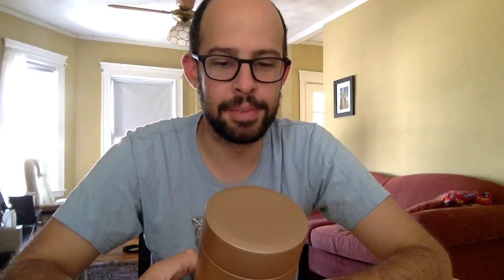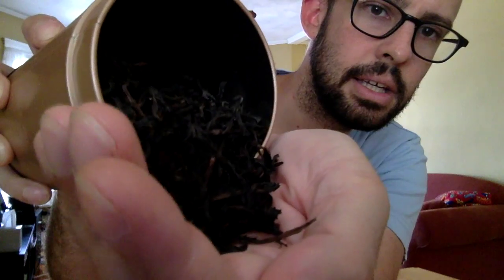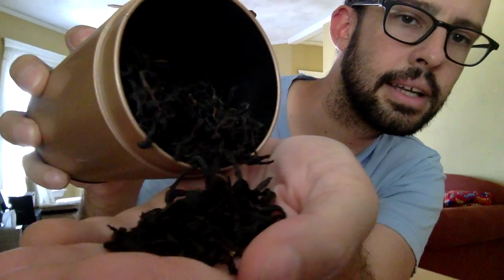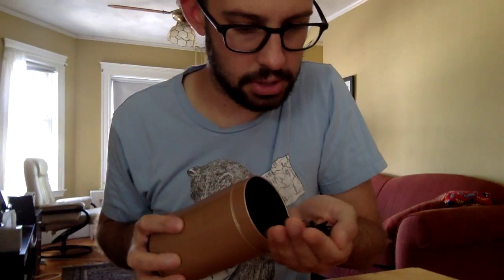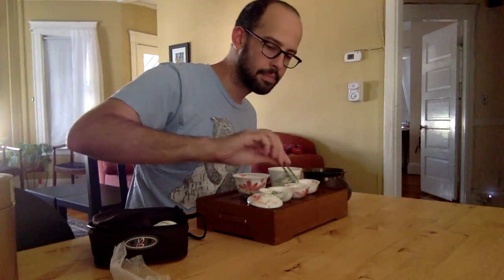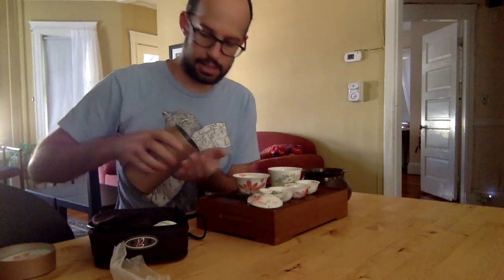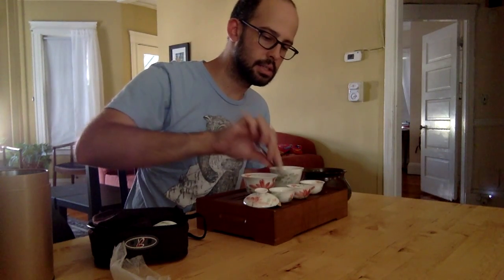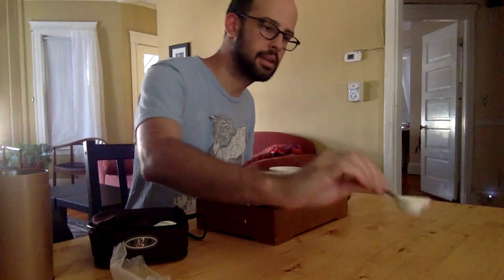Unboxing Ep. 6 - Hong Bian Cha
In this episode, I talk about a tea I've never heard of and can't find any information about on the internet.  Have you heard of it before?